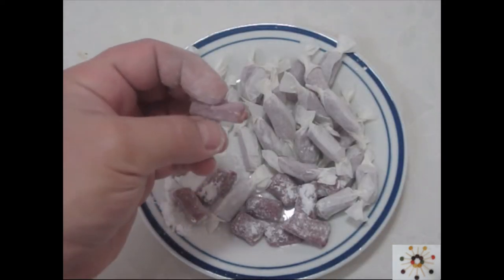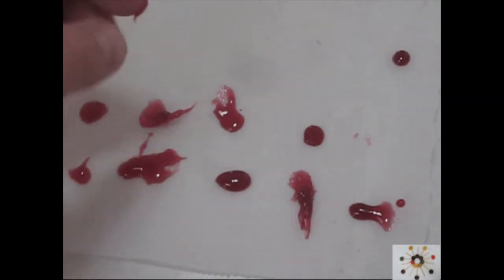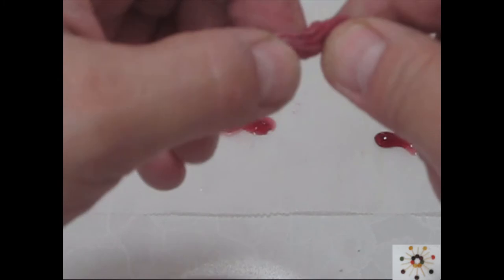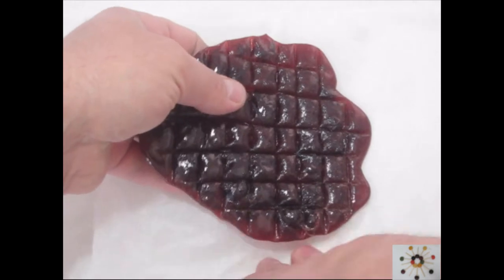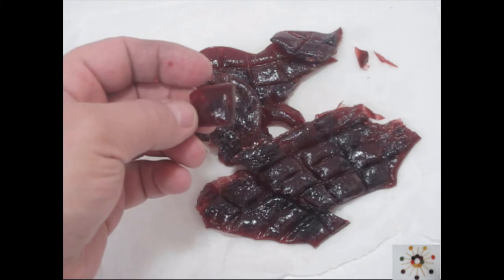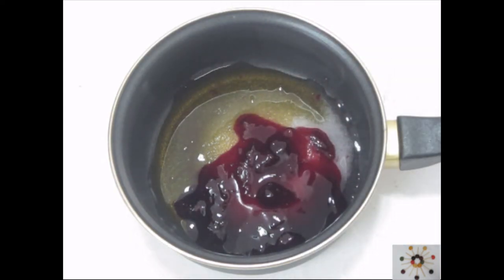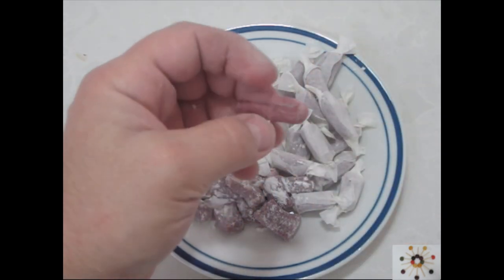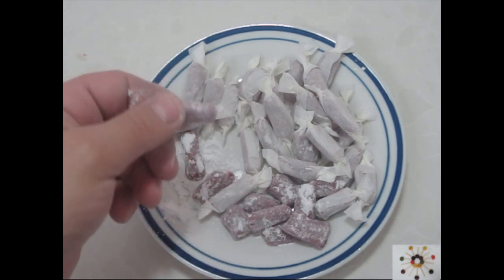Stuck at home with a craving for toffee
Stuck at home? Out of toffee? And NO corn syrup around for miles? Not a problem... :) This is something I've been wanting to try with several jams (but had only one jam available). Sadly the jam alone failed - but as a viewer commented (thank you) I should try jam and maple syrup - I took his idea ...  gave it a shot and a week lather that toffee is just fine, fun and tasty.
Glad my kids don't like cherry jam! Because I DO! :)

Want to learn more?
Have a sweet day
Saar